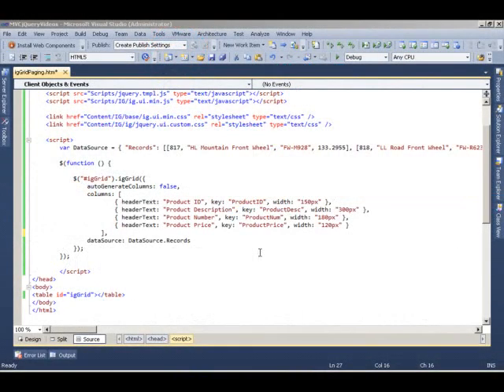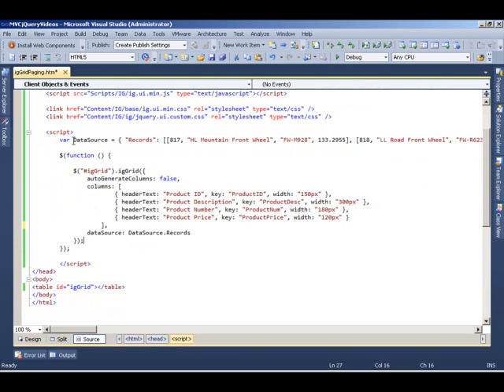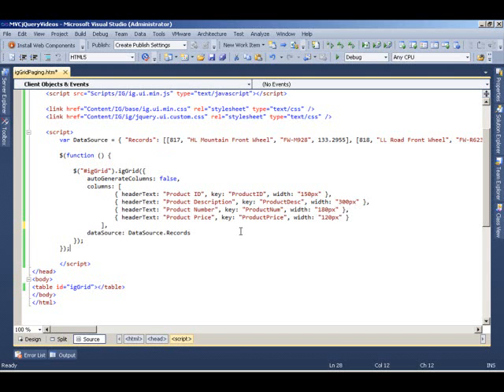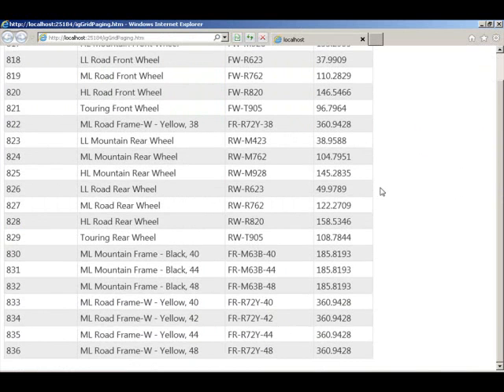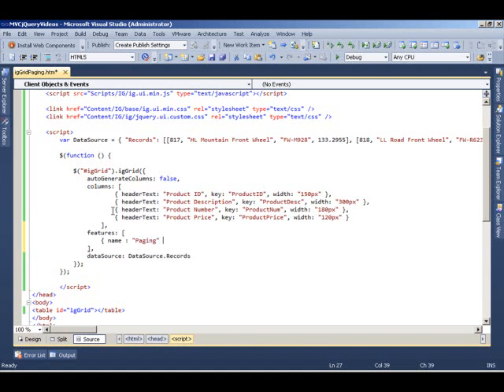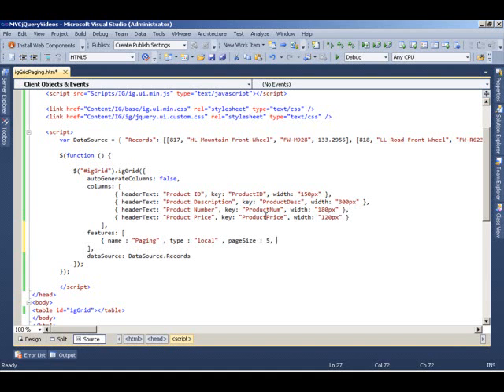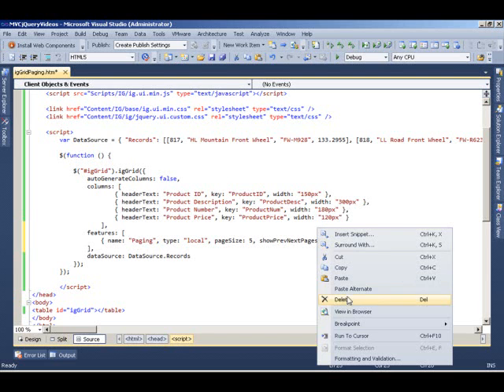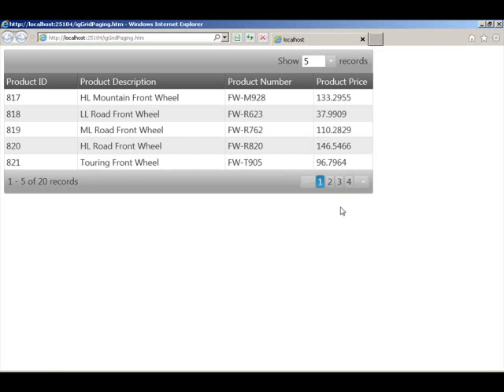Configuring igGridPaging JavaScript HTML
Configure igGrid Paging  in JavaScript and HTML